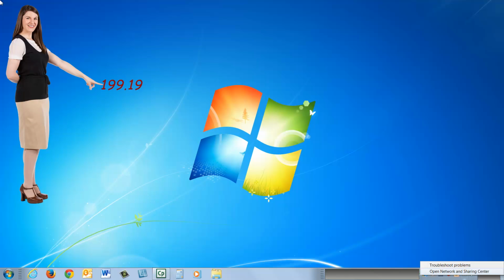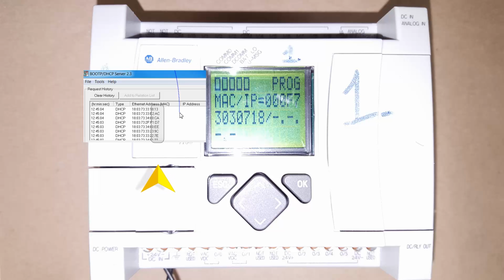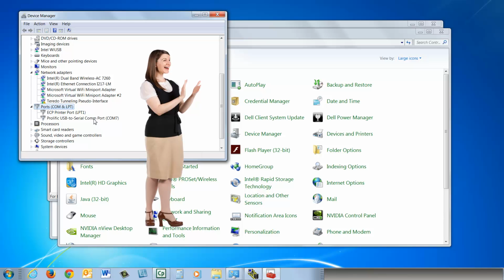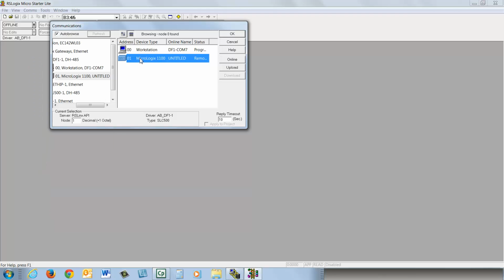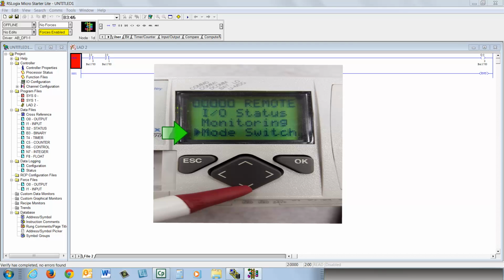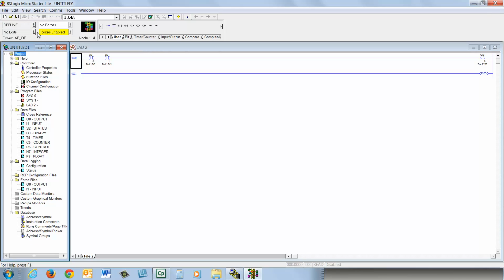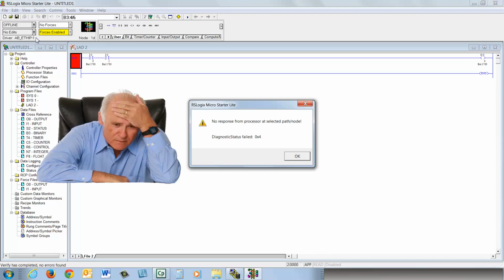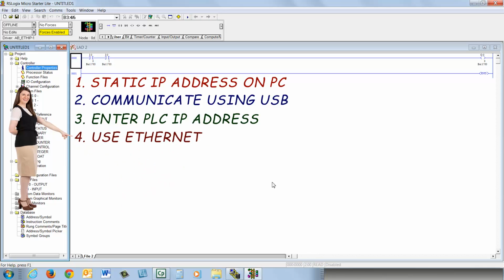ab 1100 USB for bad BOOTP;ab1100 usb;tom usb; tom bad bootp on plc;trouble with bootp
how to get an IP address into the AB 1100 plc using usb.